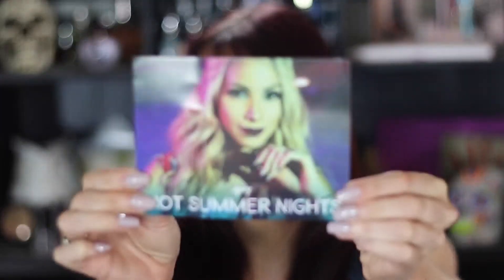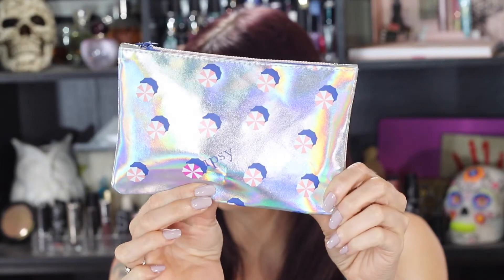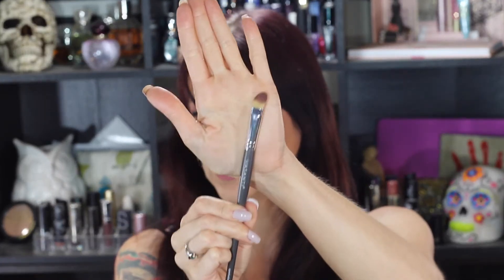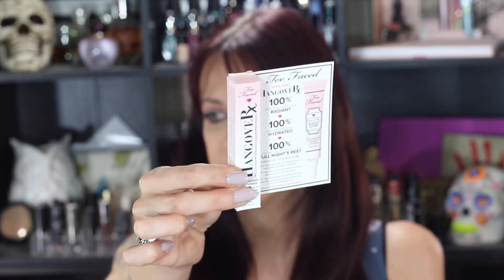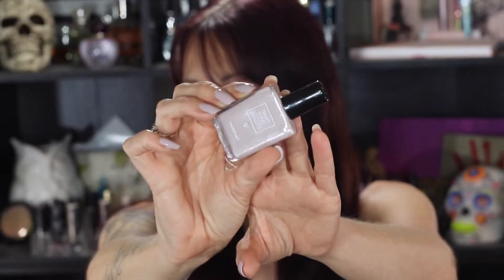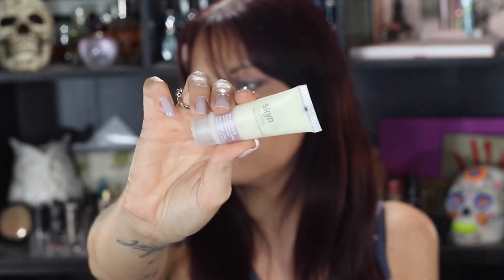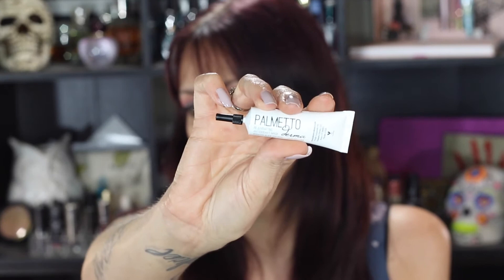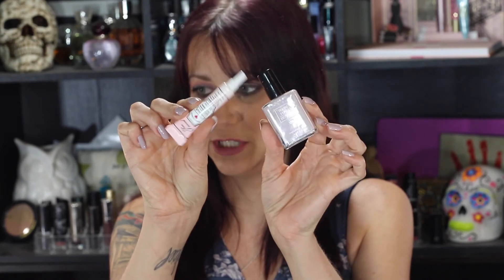Ipsy Unboxing and Reviews July 2016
This box had a really high value, but was just eh for me since I really didn't like one of the products and another was ruined. I'm e-mailing Ipsy about that. The eyeshadow brush I got looked smashed. I washed it several times and though I guess it's supposed to be that way. Looked the brush up to get the value and it's definitely smashed.

Products in my bag:
Trust Fund Beauty Nail Polish in No Filter, Full size $15
Too Faced Hangover Replinishing Face Primer, Full size $32, Sample value $3.79
Palmetto Derma Rejuvenating Antioxidant Mask, Full Size $65, Sample value $12.50
VASANTI COSMETICS Professional Eyeshadow Brushes, Full Size $21
skyn ICELAND The ANTIDOTE Cooling Daily Lotion, Full Size $45, Sample Value $12.98
The Ipsy Glam Bag costs $10 a month. This bag had a value of $65.27!

Lindsey Renuard
300 N. Wildhorse St.